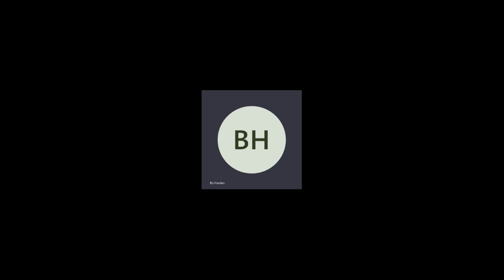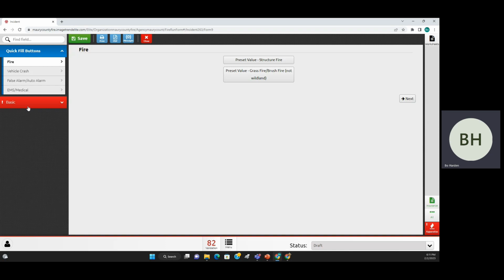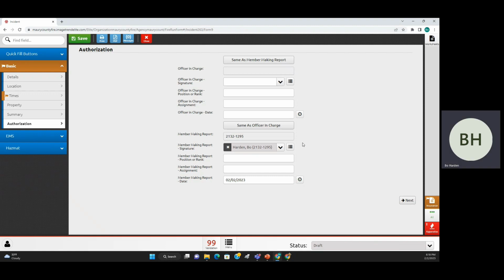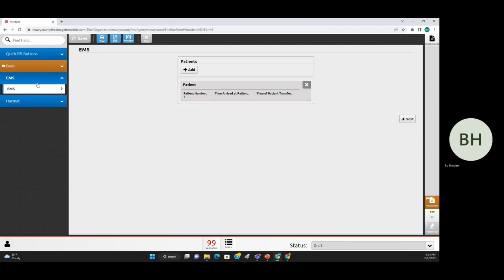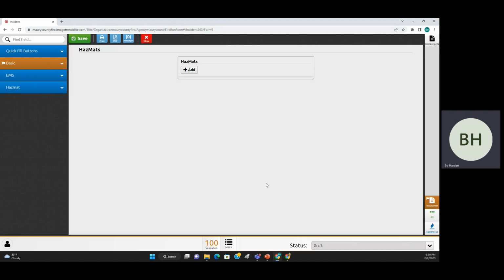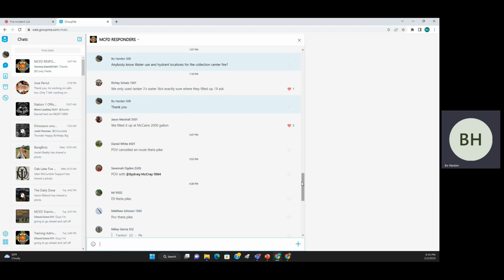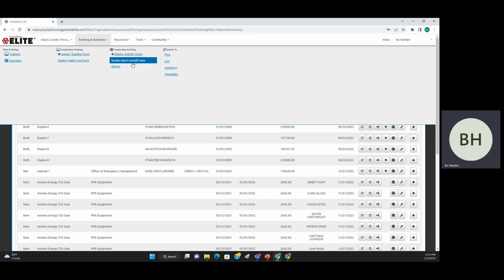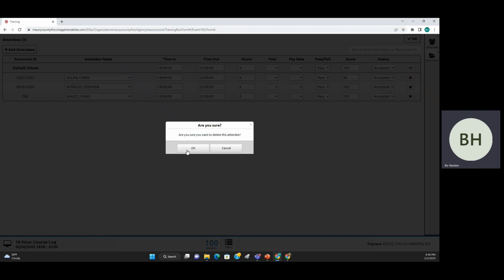ImageTrend Training Video In Depth